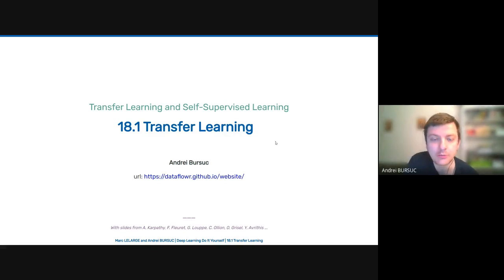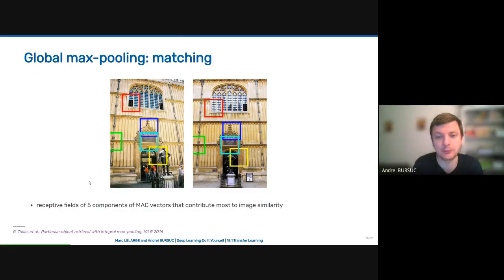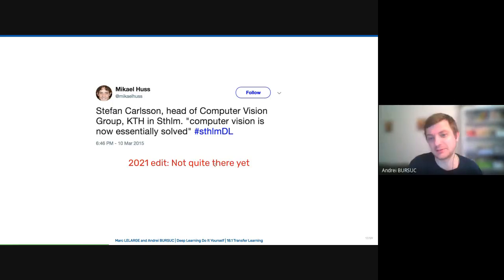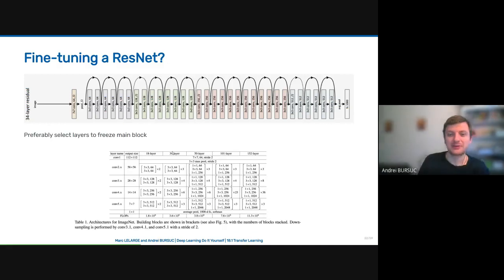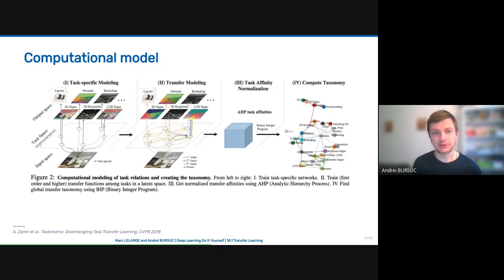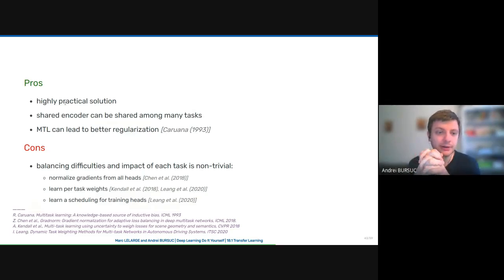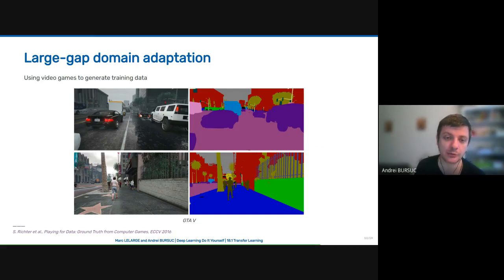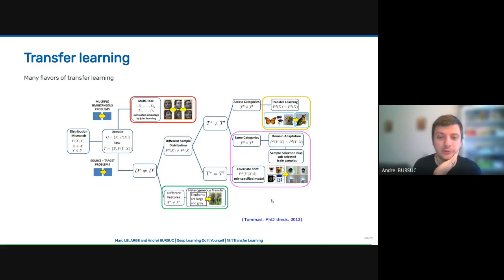Basics of Deep Learning: Transfer Learning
by Andrei Bursuc (2021)

00:00​ Introduction
04:42​ Off-the-shelf networks
15:02​ Linear probing (training a linear classifier on top of network features)
22:18​ Fine-tuning
35:03​ Task transfer learning
43:47​ Multi-task learning
53:58​ Domain adaptation
01:09:47​ Data adaptation